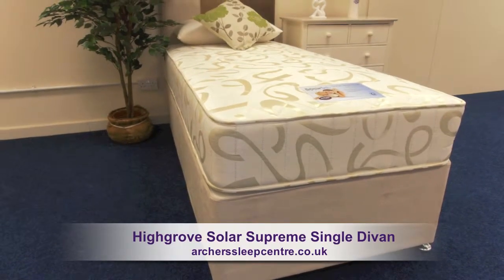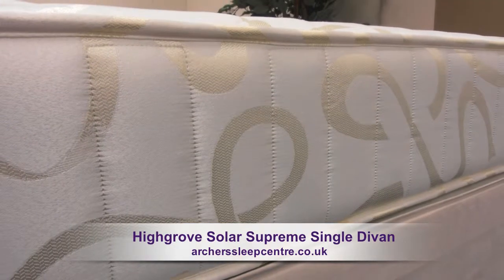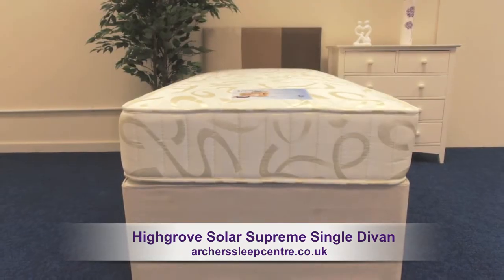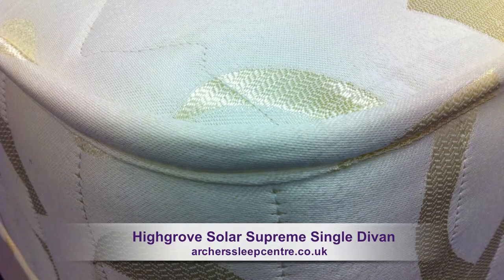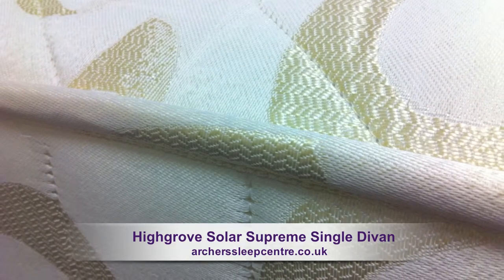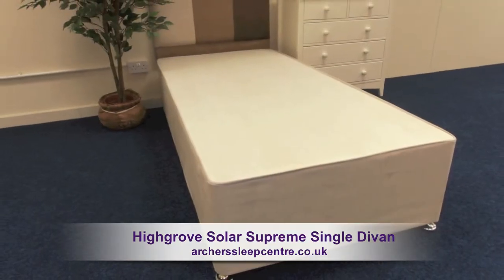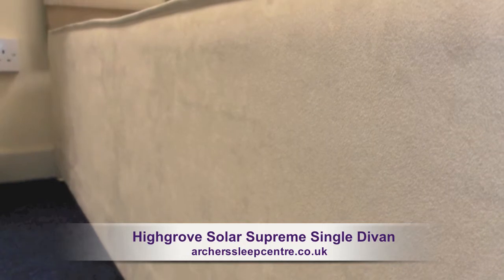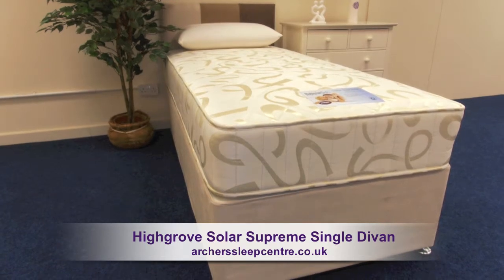Highgrove Solar Supreme Single Divan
The Highgrove Solar Supreme Single Divan. A medium support mattress with a depth of 25cm. The mattress is micro quilted ensuring a comfy flat sleeping surface. It has an open coil spring system that is extremely strong and durable. The single mattress benefits from a heavy gauge rod edge offering extra strength helping prevent collapse. A luxury Belgian damask cover in a timeless woven design. The mattress rests on a solid single solar faux suede divan base which has contemporary silver glide feet and a smooth quality faux suede finish. This fabulous combination bed is perfect for young people's and spare rooms.